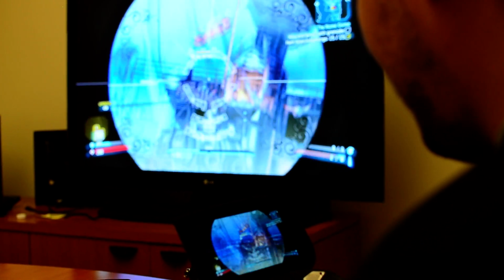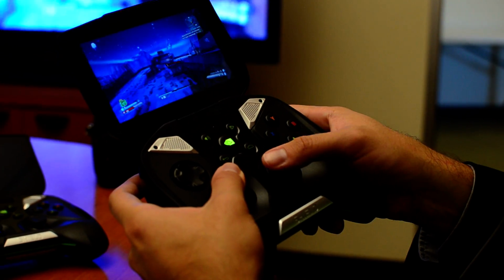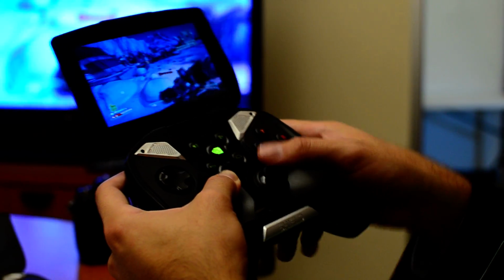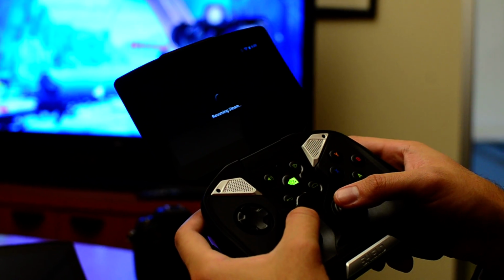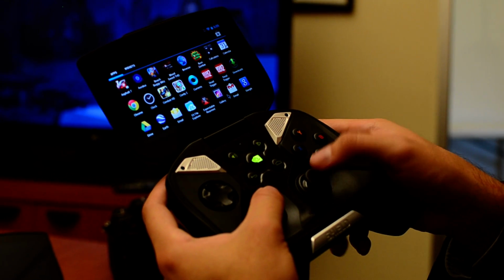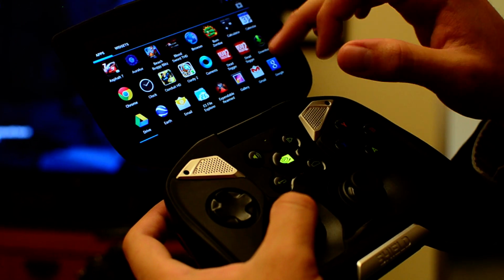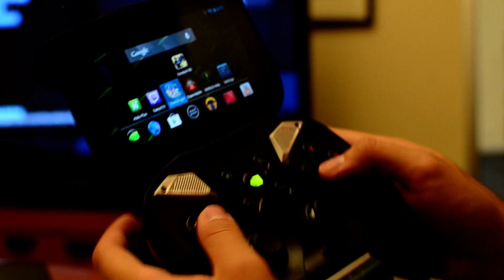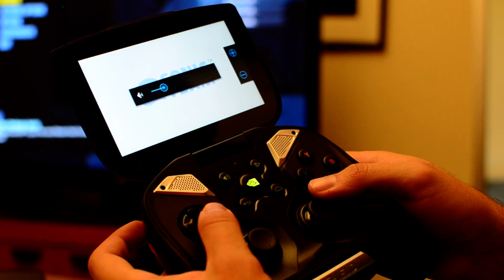Hands On: NVIDIA Shield Final Hardware